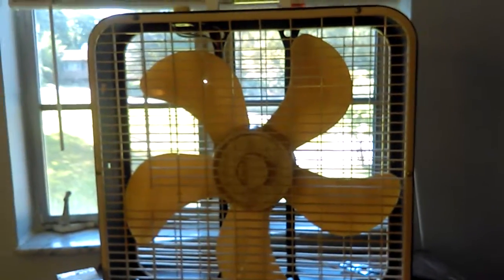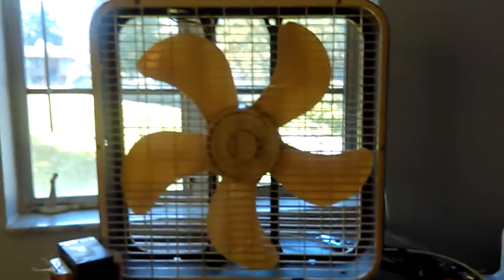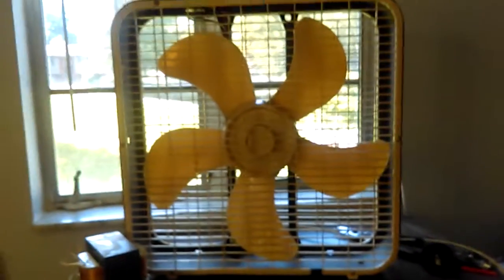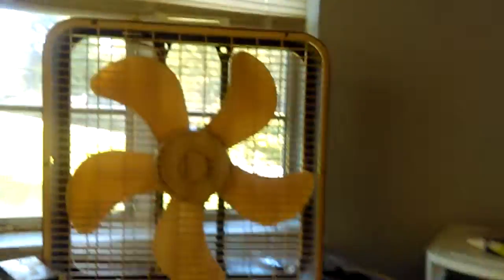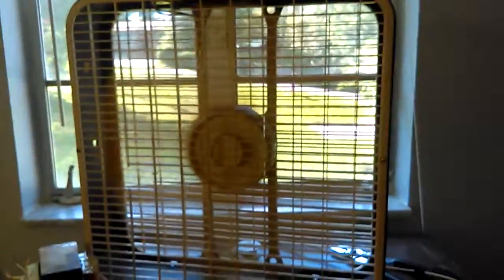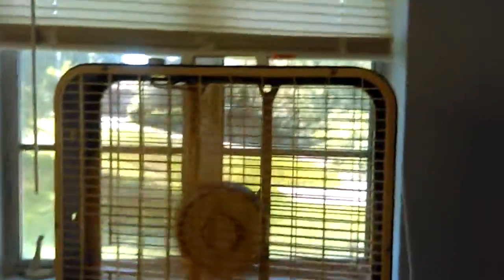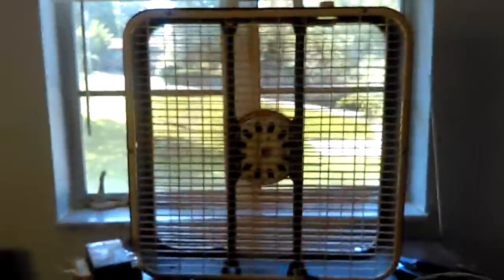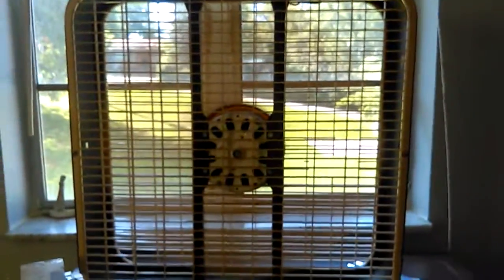1980s Lakewood P-223 Box Fan